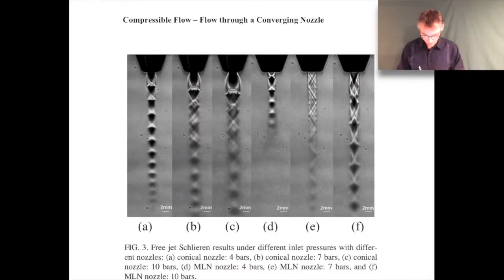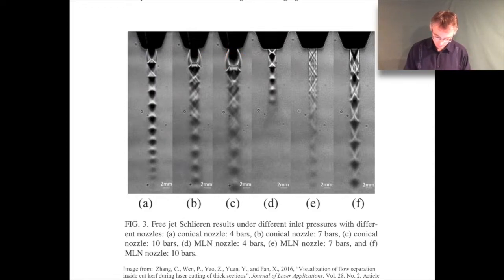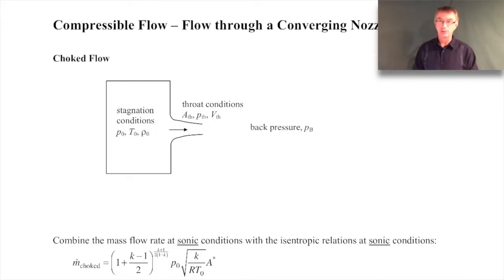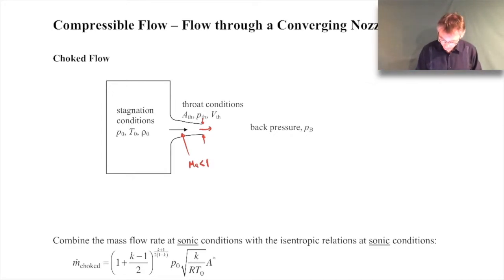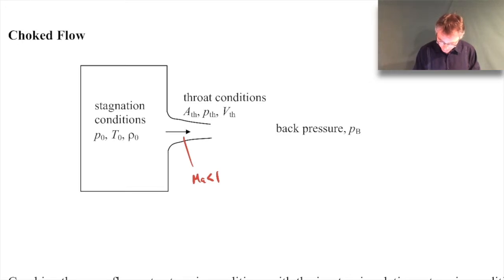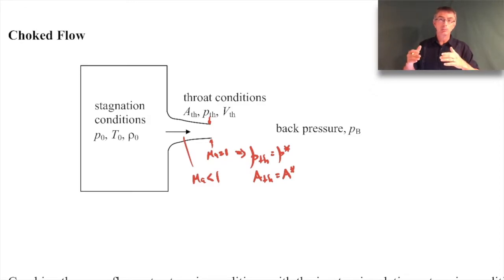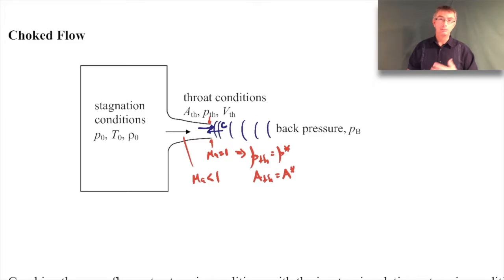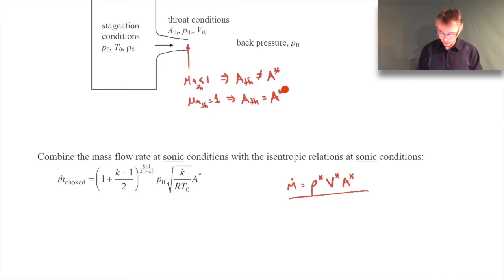Compressible Flow - Flow Through A Converging Nozzle